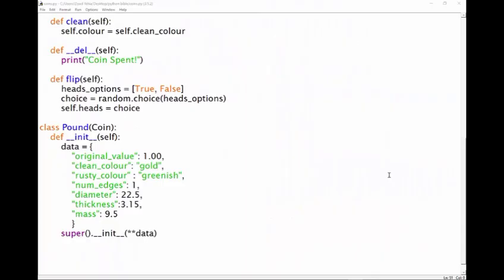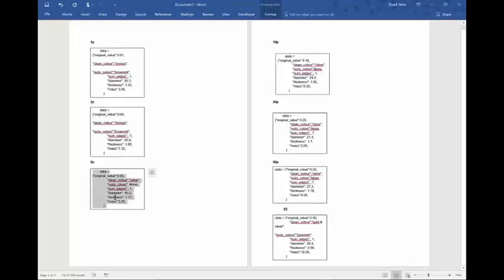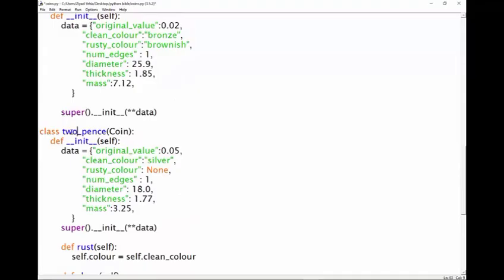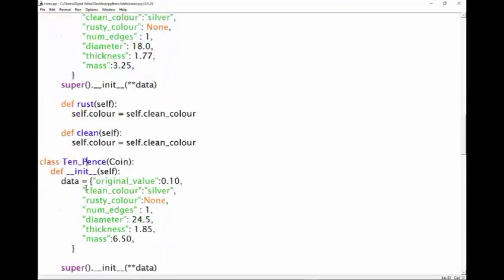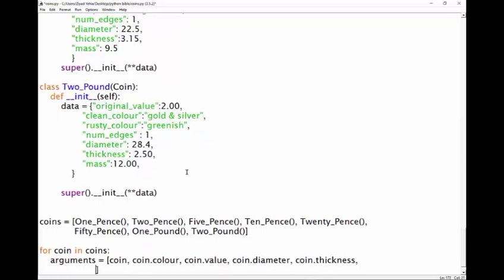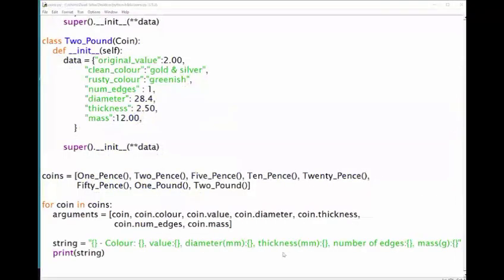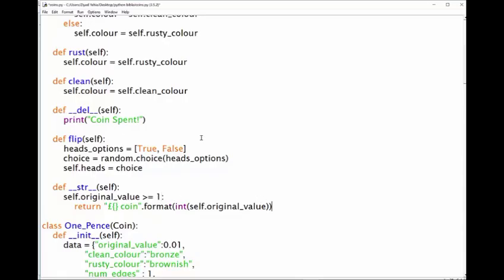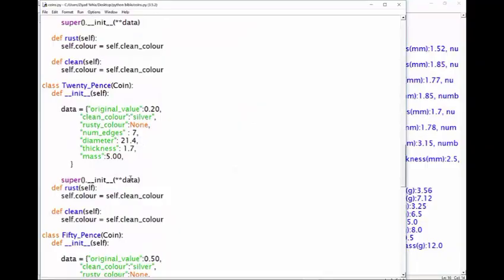Python Polymorphism & Dunder Methods: Complete the Coin Project | Python Tutorial #29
The Coin Project is complete! In Lesson 29, we wrap up our deep dive into Object-Oriented Programming (OOP) by mastering the final principle: Polymorphism. You'll see how to "override" parent methods so that different objects (like silver vs. bronze coins) react differently to the same command.

We also explore "Dunder Methods," specifically the __str__ method, to transform ugly object memory addresses into clean, human-readable text. Watch as we mass-produce the entire UK currency set (from 1p to £2) using the power of Inheritance and then display all their data in a professional, automated table using argument unpacking. By the end of this video, you'll have a fully functional, modeled currency system and a solid grasp of professional Python architecture!

📌 Timestamps:
0:00:00 Intro: Finishing the "All the Coins" Project
0:01:00 Mass Production: Creating the 1p and 2p Classes
0:03:13 Polymorphism: Why silver coins don't rust
0:04:14 Method Overriding: Changing behaviors for specific subclasses
0:05:22 Completing the Set: 10p, 20p, and 50p silver coins
0:06:53 The £2 Coin: Bringing back the rusting behavior
0:08:26 Testing: Creating a list of all coin objects
0:10:49 Advanced Unpacking: Displaying coin data in a clean table
0:12:01 Dunder Methods: Customizing print output with __str__
0:14:37 Final Results: The polished currency system in action
0:16:23 Next Project: Building a Functional Bank Account System!

You've officially mastered the four pillars of OOP. Great job!